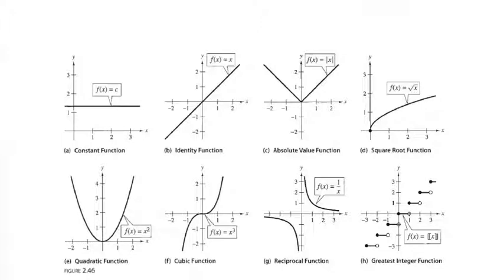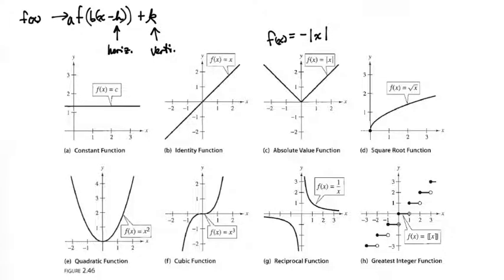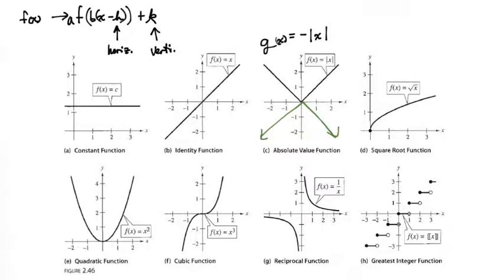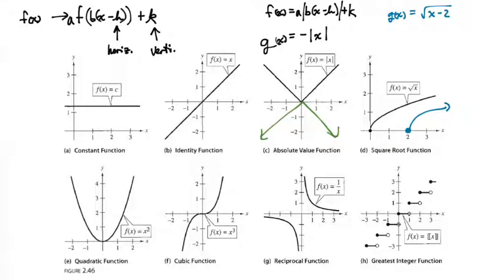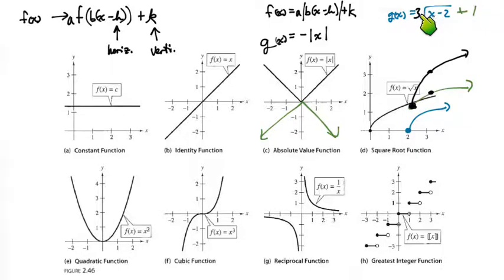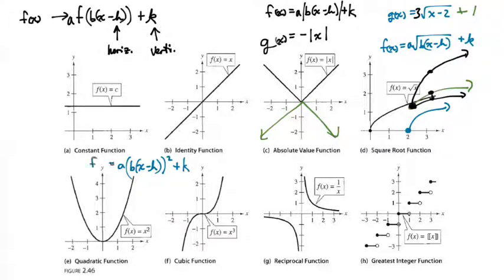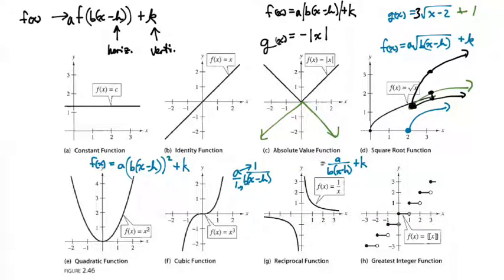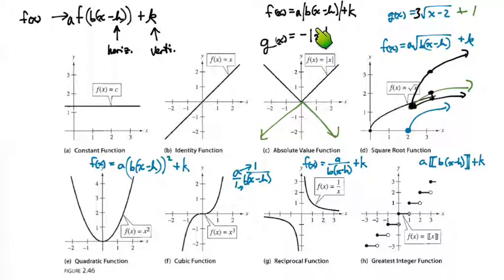transforming parent functions